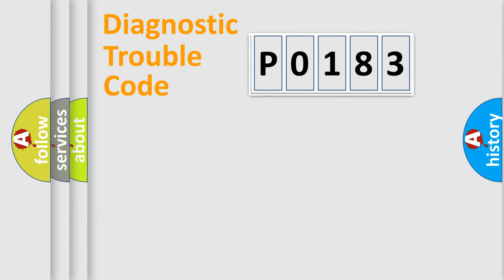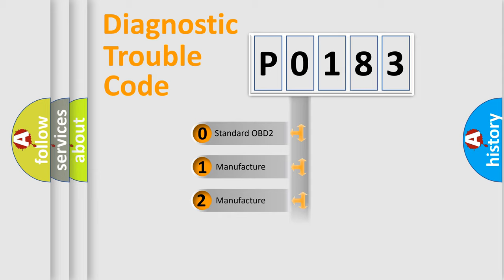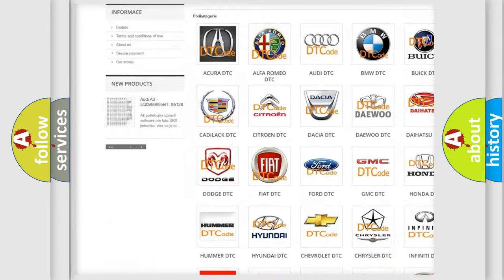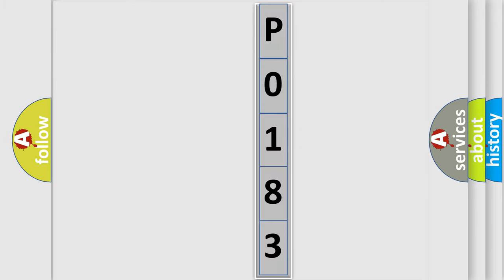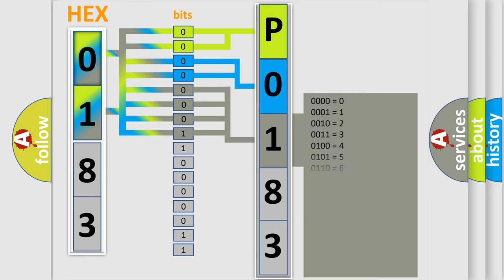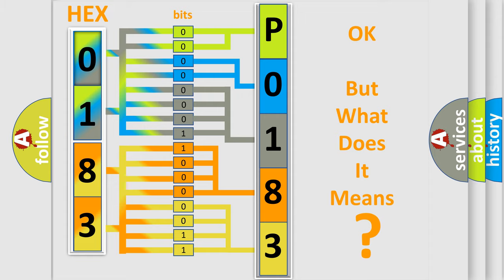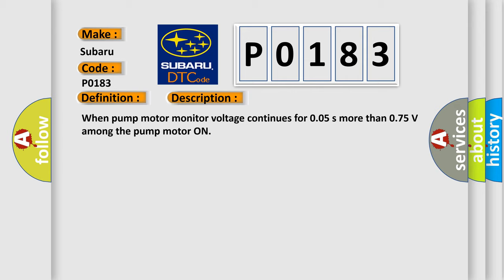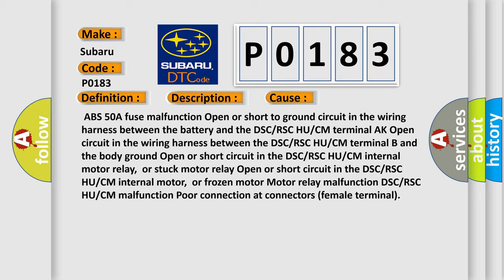DTC Subaru P0183 Short Explanation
Contents:
0:21 Basic DTC analysis according to OBD2 protocol standard.
1:48 Insight into programming
2:58 A diagnostically understandable description of the Diagnostic Trouble Code
3:05 Basic error definition

Make:
Subaru
Code:
P0183
Definition:
Pump motor, motor relay system
Description:
When pump motor monitor voltage continues for 0.05 s more than 0.75 V among the pump motor ON
Cause: